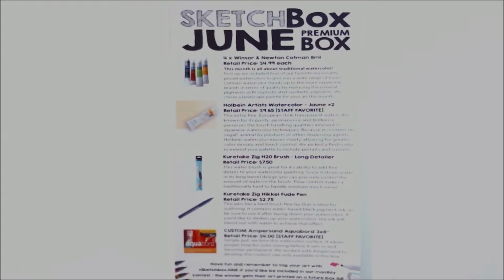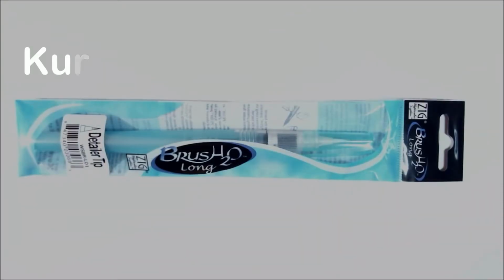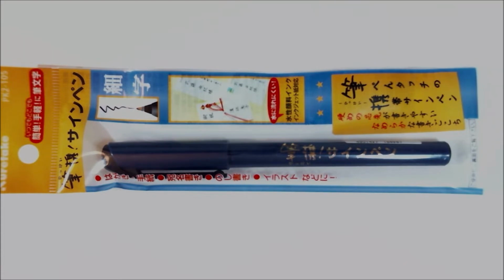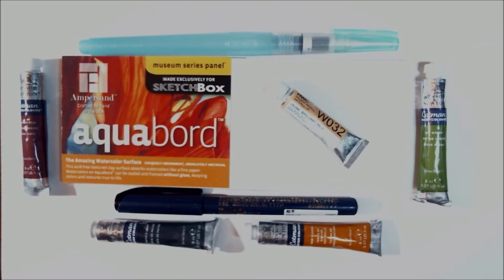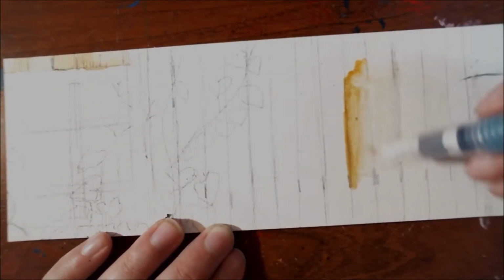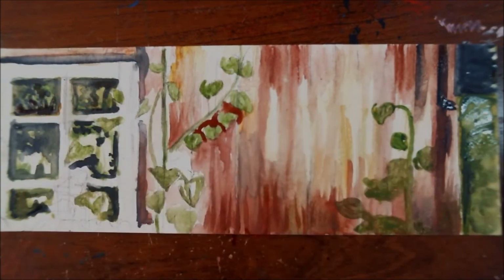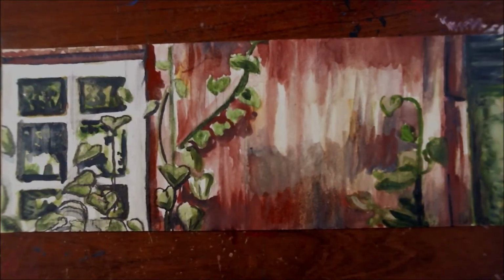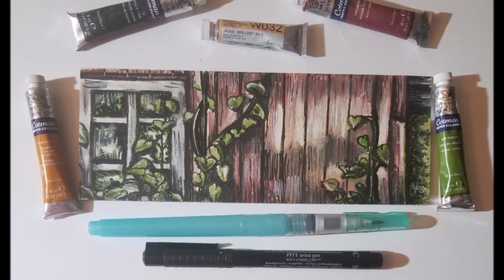June Sketchbox Premium Unboxing, First Impresssions & Review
What is in the mystery box? Will I like what's inside? Will I hate it?

Will I make fun projects? Will it be existentially crushing?

We'll find out together!!

This is an unboxing and first impressions video of the SketchBox Premium subscription box for June 2019. The opinions included are only my own. Don't feel obligated to agree with me.

If you are interested in getting your own monthly boxes through SketchBox you can do so